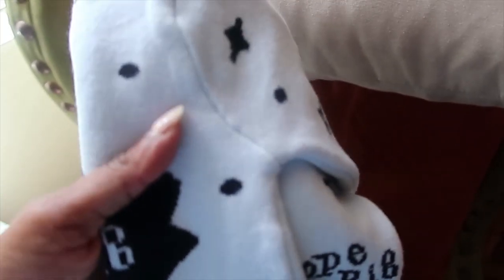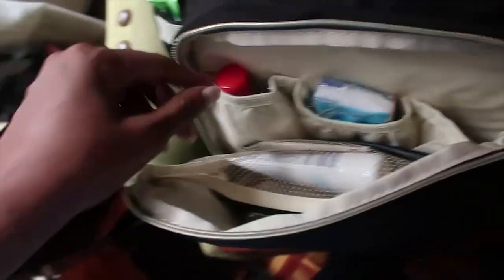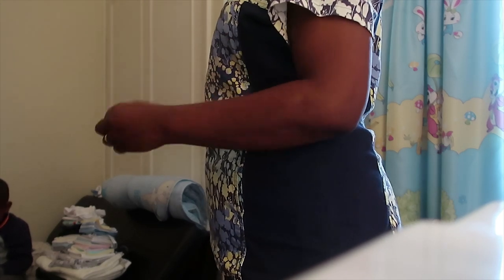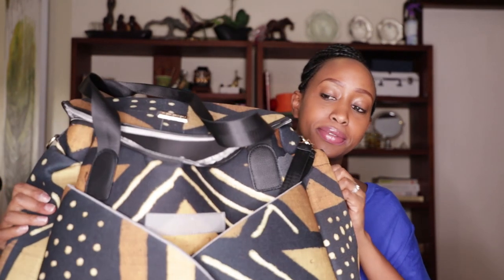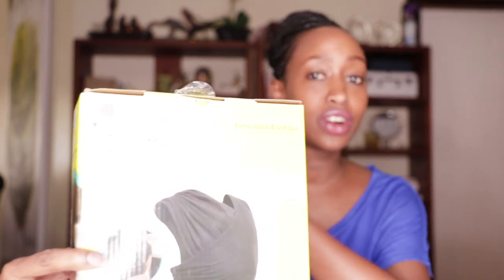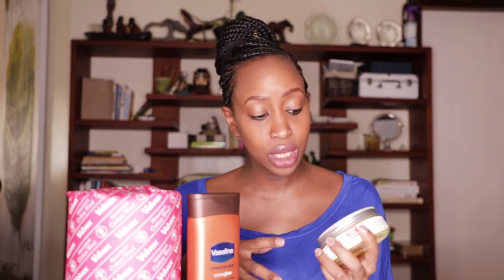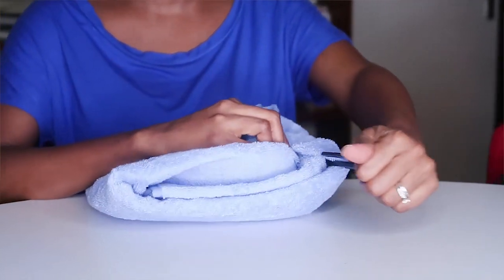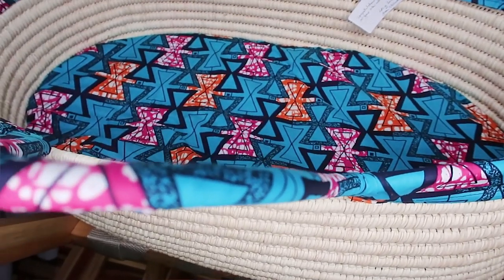Part 3/4: Vlog: Up and about, clinic visits, bonding sessions and mini gift haul!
First off, thanks again for the love and concern you sent my way after video 2! I’m getting better each day. Love and light to you all! Part of this video shows me picking up and taking Mali for his clinic run.

Edited by Mos Mwaniki IG Web